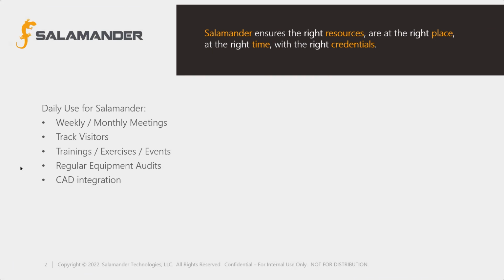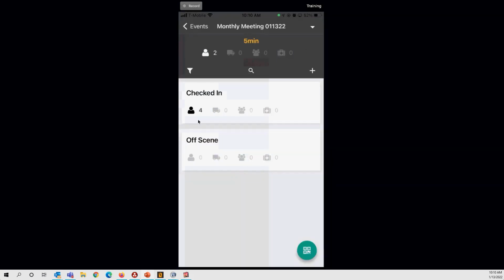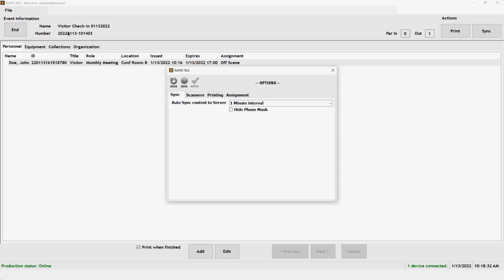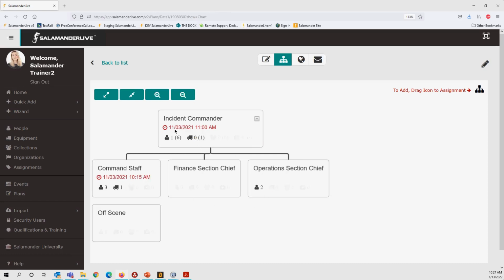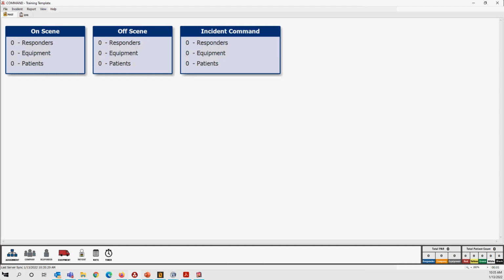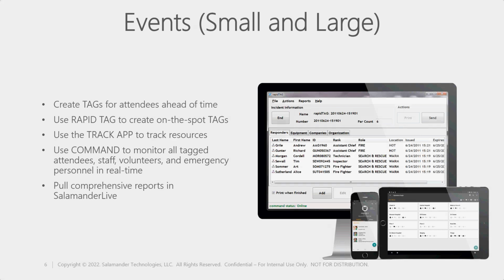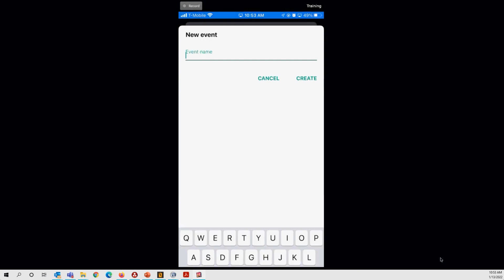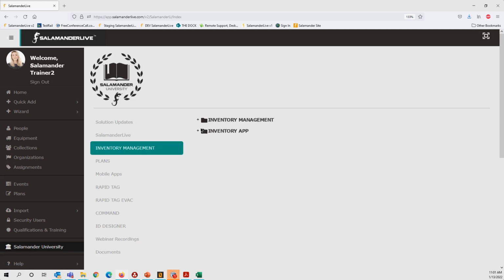Integrating Salamander Solutions Into Your Daily Operations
In this training, we look at daily use case scenarios to maximize your Salamander solutions.